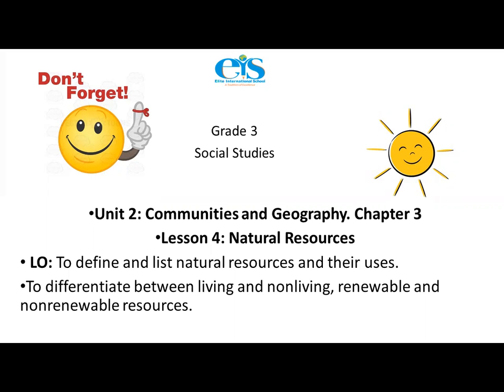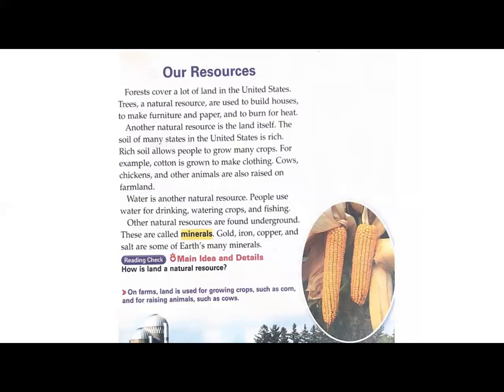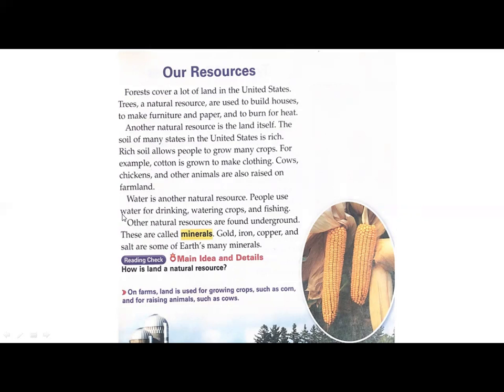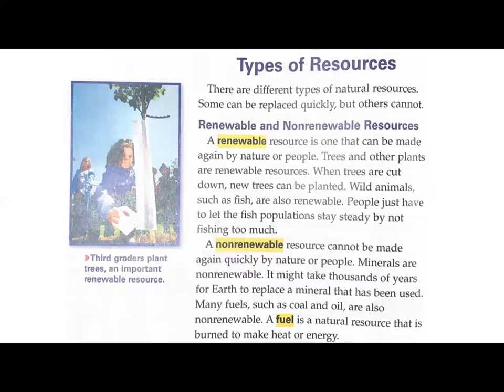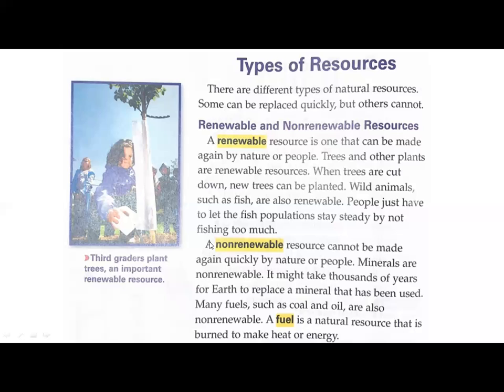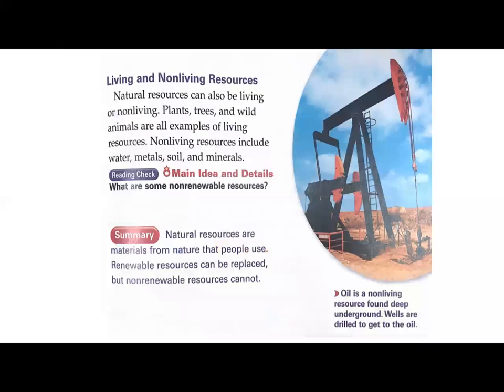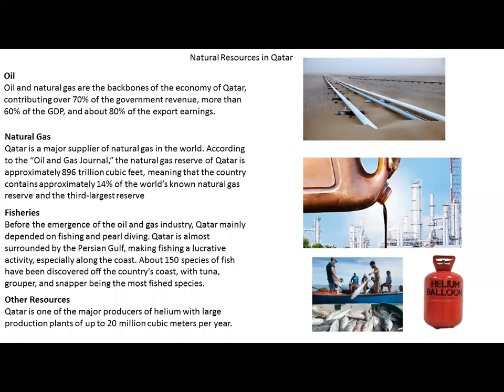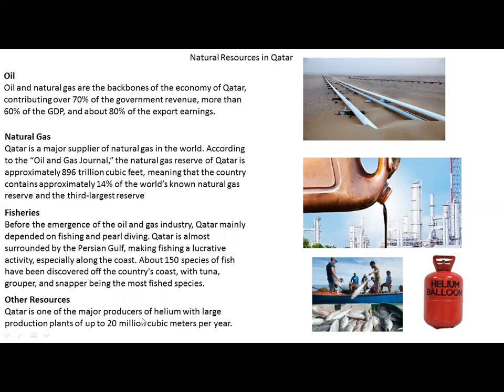Grade 3 SST lesson 4 Natural Resources